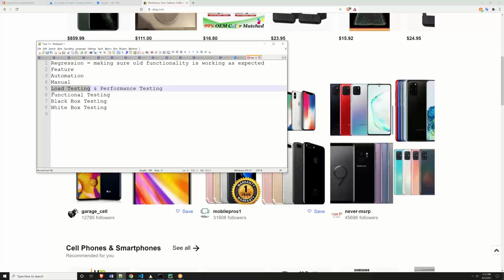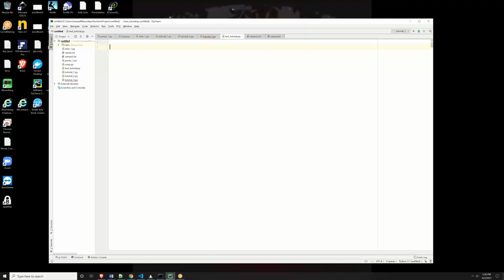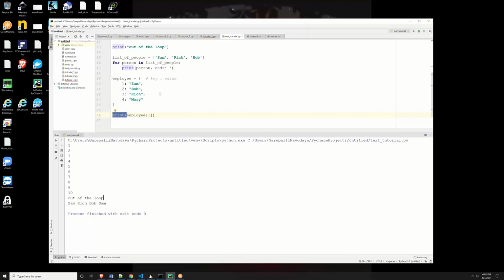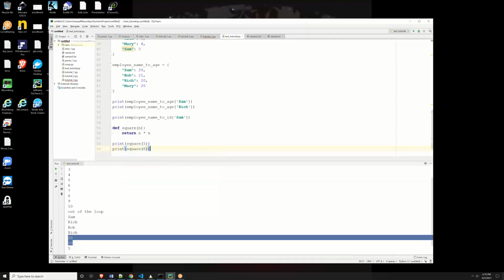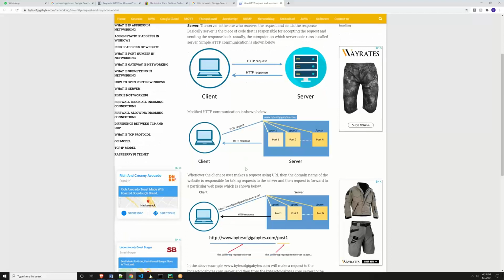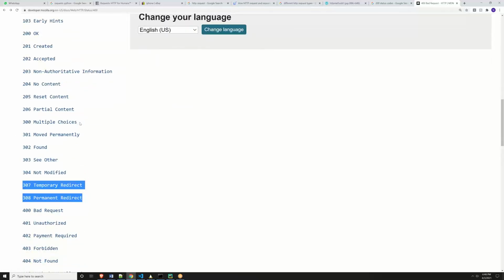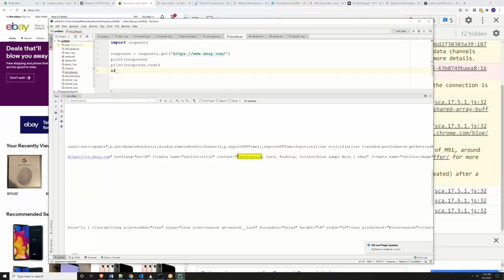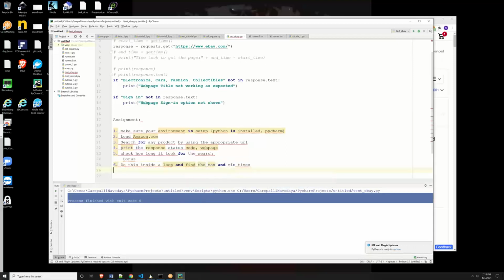QA/QE Overview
QA/QE Overview - Automation